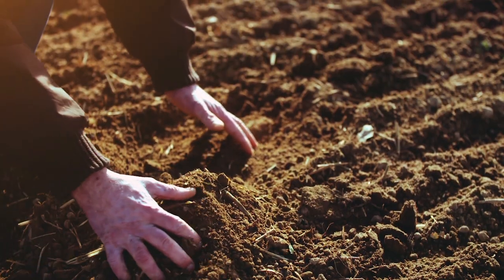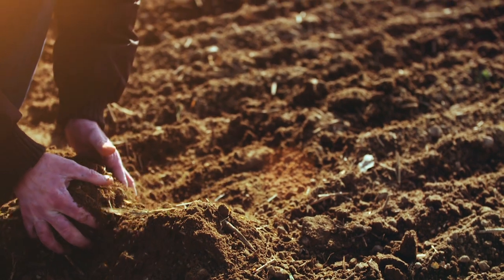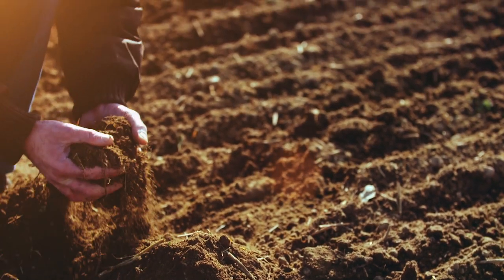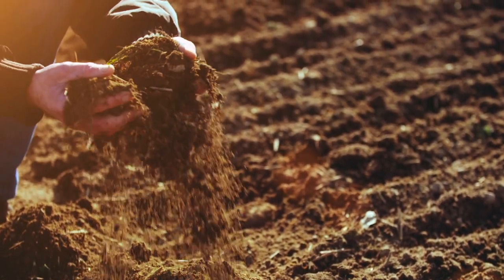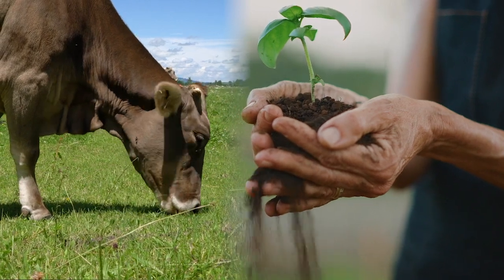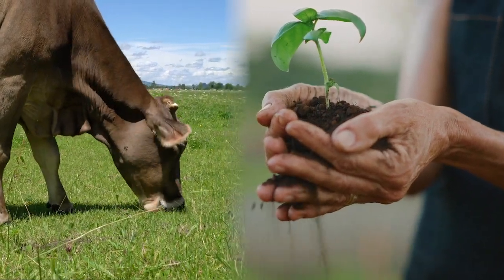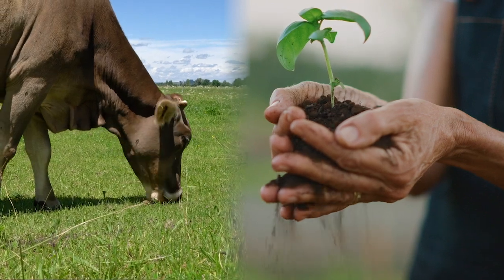Minerals are ESSENTIAL for a high-quality life! Do you have enough?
Check out our pH paper, a simple test for mineral adequacy,

Check out our Alkaline Diet Starter Kit, which includes the pH test paper

Check out our superior multi-mineral formulation, 𝘼𝙡𝙠𝙖𝙡𝙞𝙯𝙞𝙣𝙜 𝙈𝙞𝙣𝙚𝙧𝙖𝙡𝙨+, which incorporates the most bioavailable and alkalizing forms of 12 essential minerals

In a perfect world you could obtain all the vitamins and minerals you need for optimum health through a balanced diet. However, in today’s modern world our need for essential nutrients has increased, while the availability of minerals and vitamins from food has decreased.

Genetically modified foods, soil depletion pesticide use and the processing of most foods all have caused a substantial decrease in the mineral content of our food supply. Our bodies require an abundance of these essential minerals for many functions, and, if lacking, the body will draw on the minerals stored in muscle and bone.